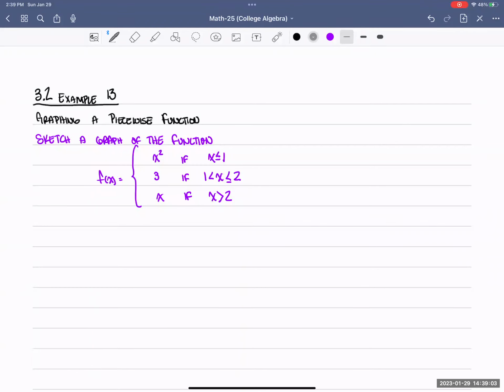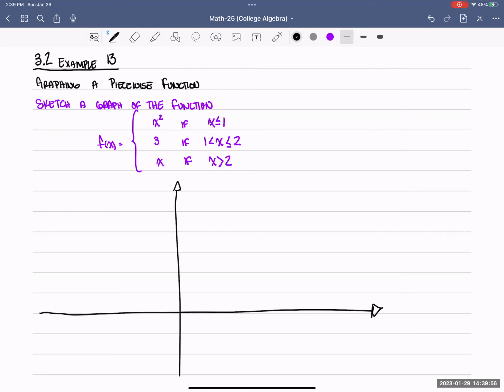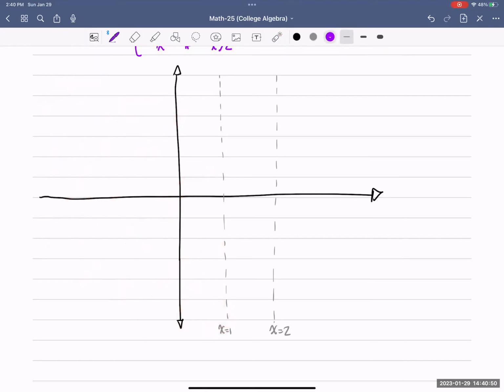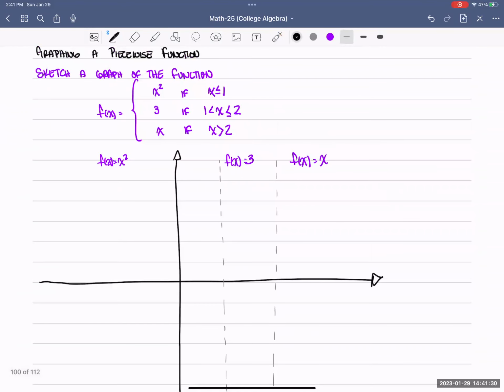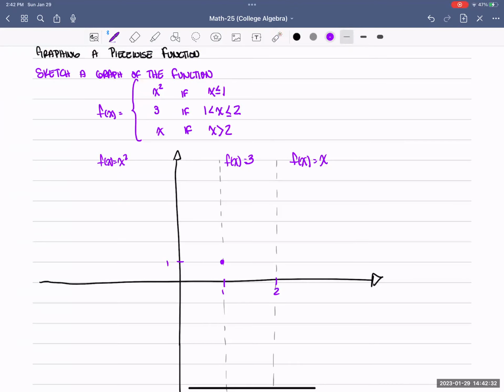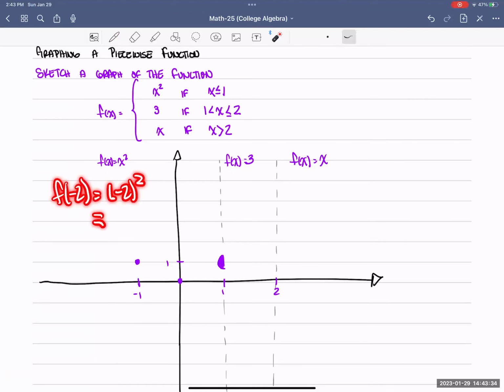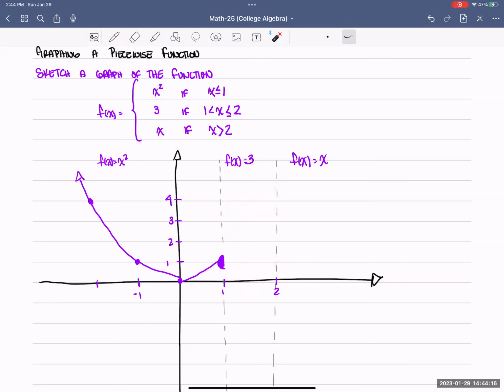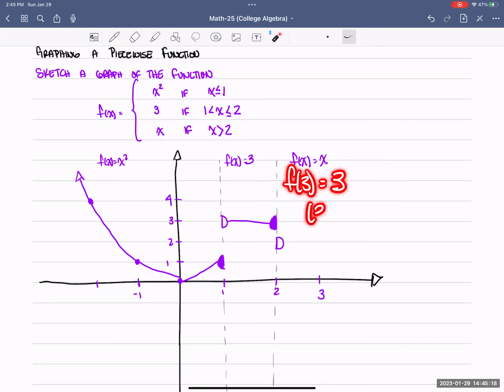Chapter 3 Section 2 Example 13